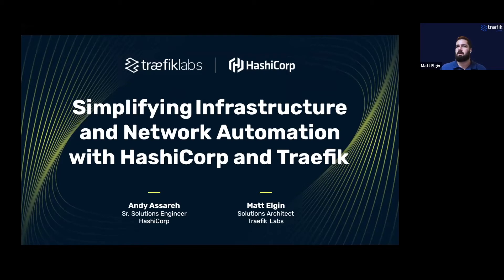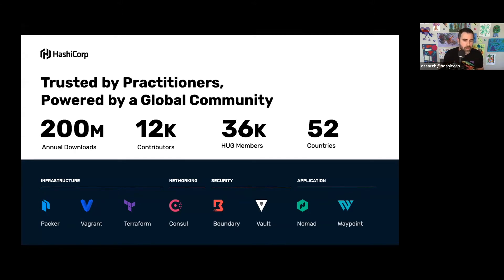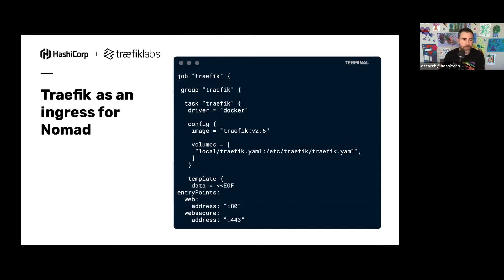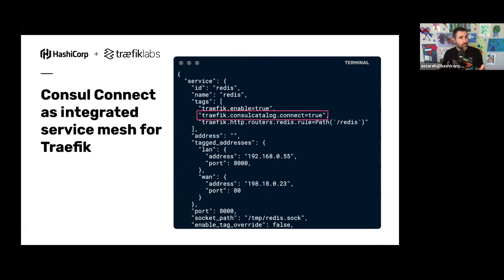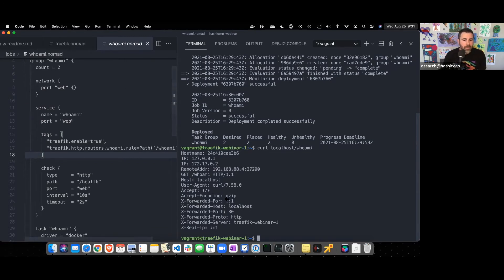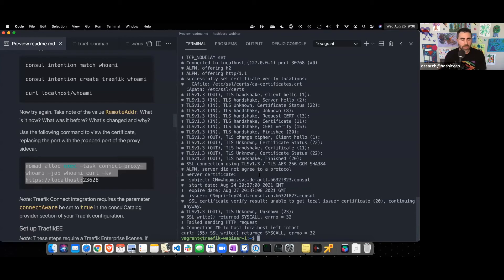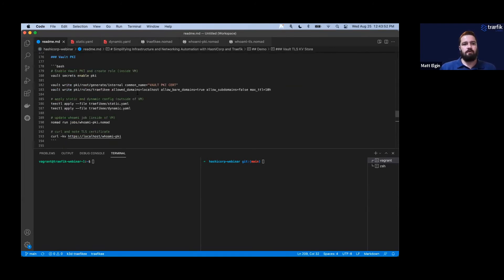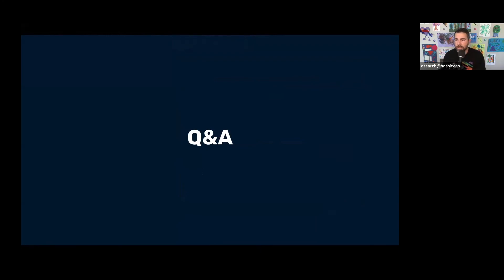Simplifying Infrastructure and Network Automation with HashiCorp and Traefik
This session teaches how to streamline your infrastructure and network automation with tools from HashiCorp and Traefik Labs.

Enterprises across a wide array of industries trust HashiCorp to secure and manage their infrastructure in a repeatable, reliable manner. Likewise, companies use Traefik to handle their networking stacks with simplicity and security.  This session will illustrate how integrations across our product suites can help your team maximize their return on investment and improve developer velocity.

In this event, we demonstrate how to:

- Use Traefik as the ingress gateway in Nomad
- Leverage Traefik’s Consul Catalog provider for dynamic configuration
- Integrate Traefik with Consul Connect for service mesh capabilities
- Manage TLS certificates in Traefik Enterprise using Vault’s PKI engine and KV store

Join us to learn how to leverage these integrations to automate your full infrastructure and networking stack.

Speakers
Andy Assareh, Senior Solutions Engineer, Hashicorp
Matt Elgin, Solutions Architect, Traefik Labs